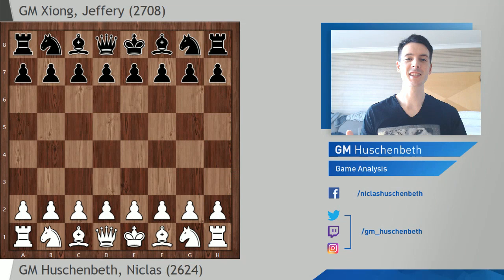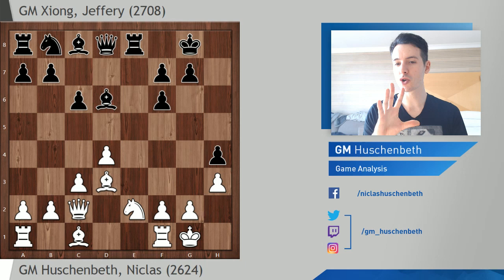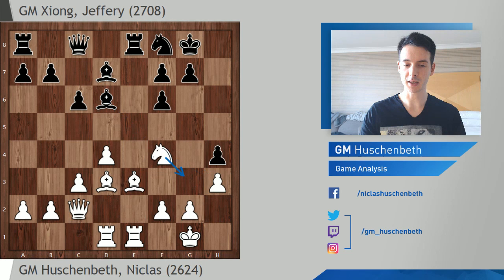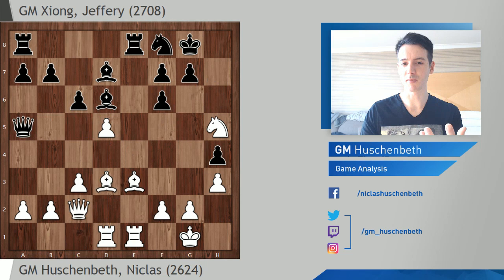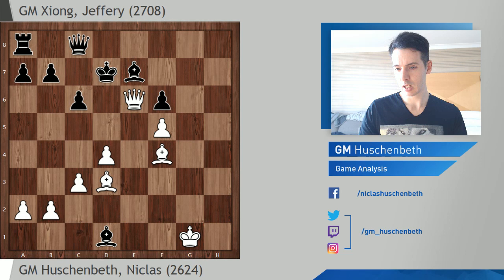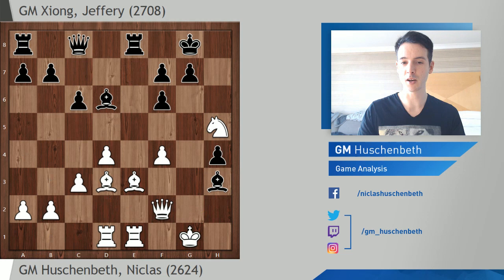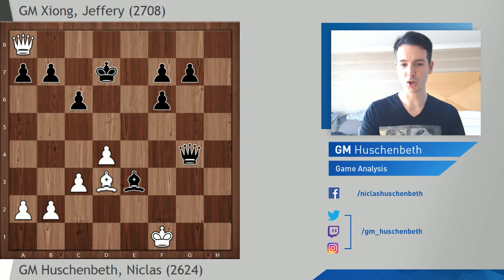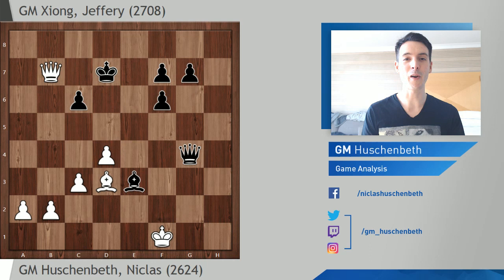GM Huschenbeth vs GM Xiong FIDE Grand Swiss 2019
In this video I analyze my game against GM Jeffery Xiong (Elo 2708) from the third round of the FIDE Grand Swiss 2019 held in Isle of Man. Enjoy watching!

Thanks to Maria Emelianova for letting me use her fabulous pictures!